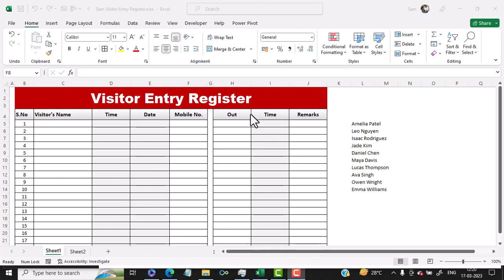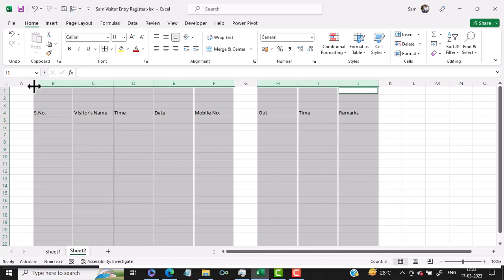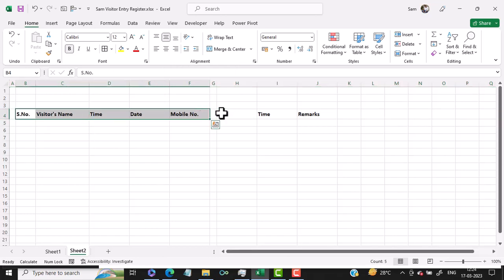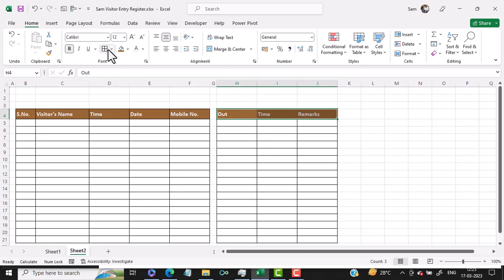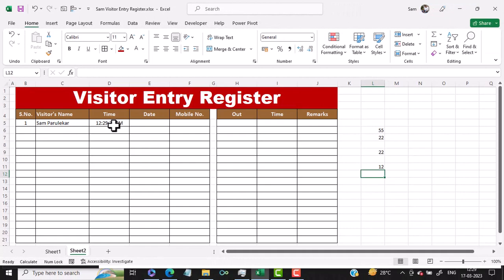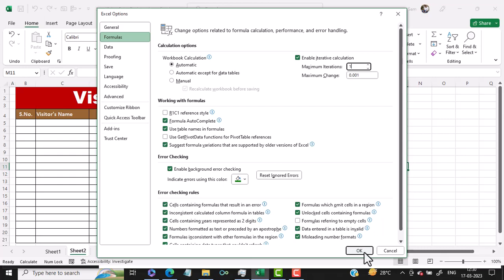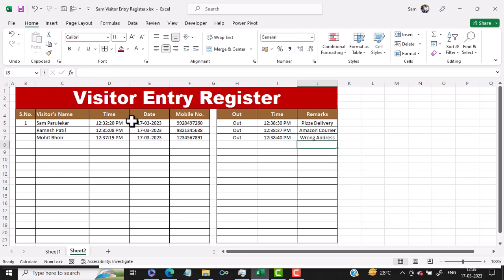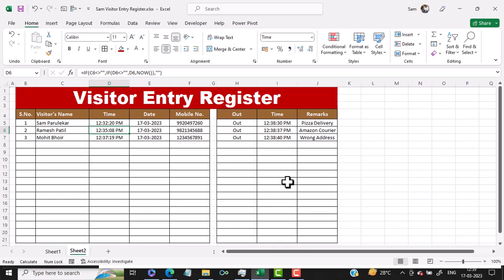Visitors Entry Register in Excel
This video explains how you can create a visitor entry register in Excel.
The biggest problem was that how to fix the time because the time and date in Excel would keep getting updated again and again.
In this video you will see the solution.